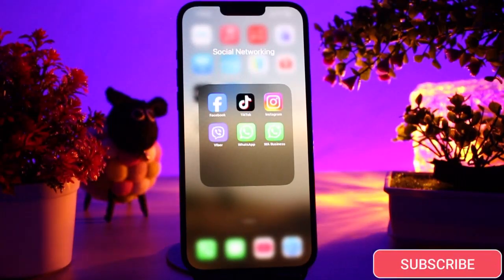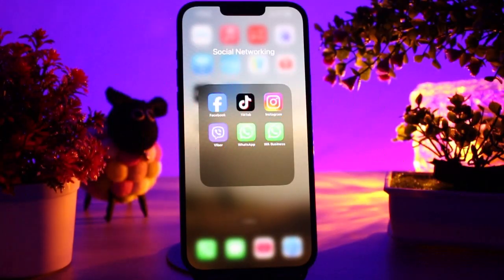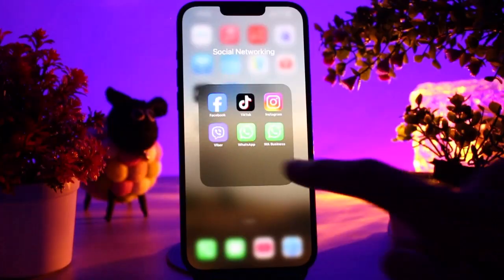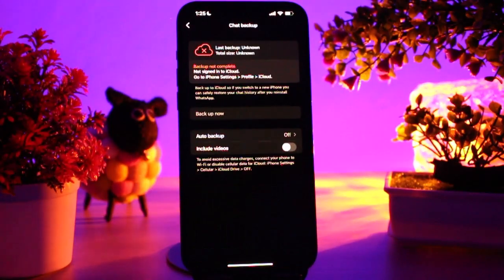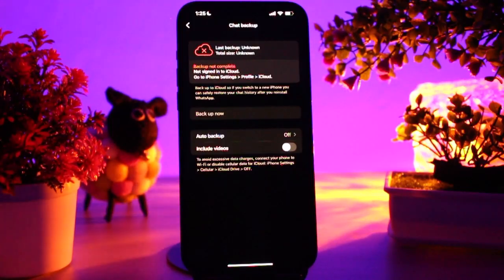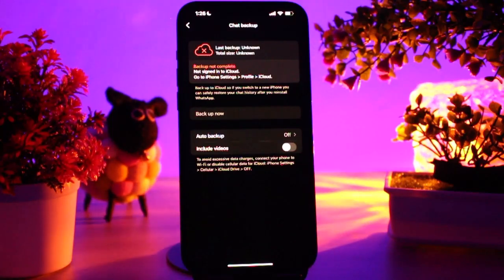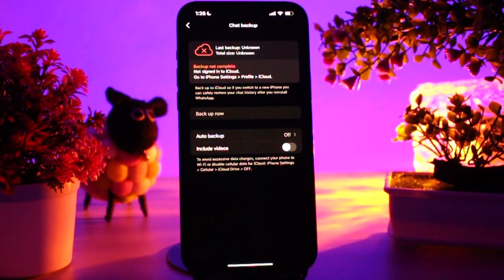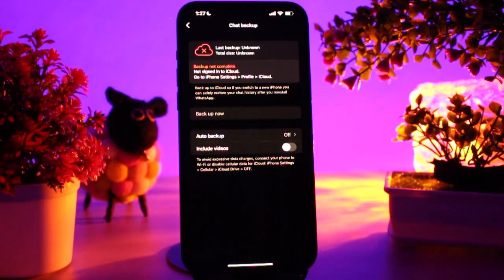How to Recover Deleted WhatsApp Messages Step by Step - Here's How You Can Do It // 2026 Edition